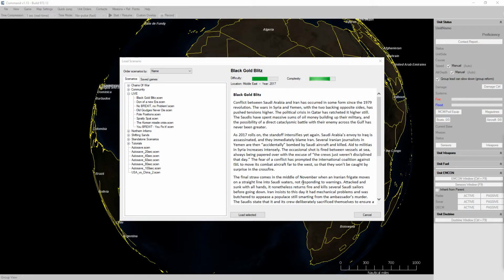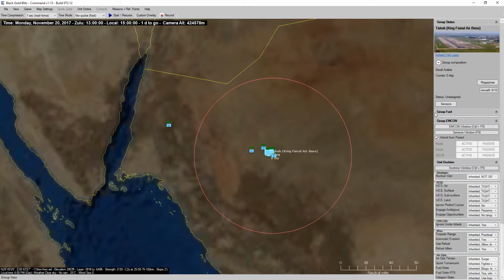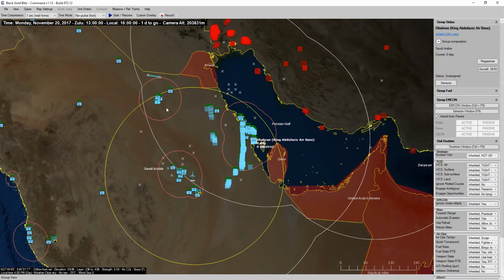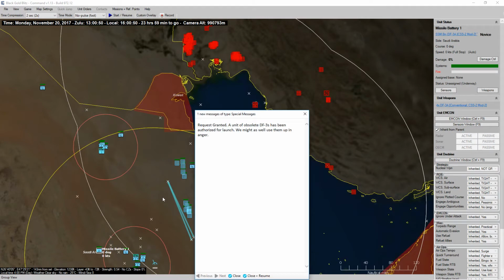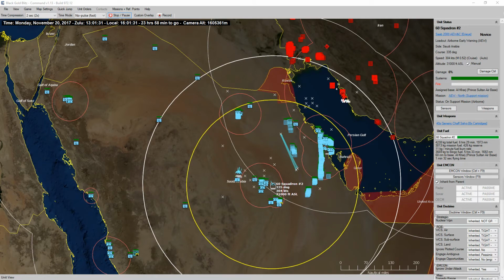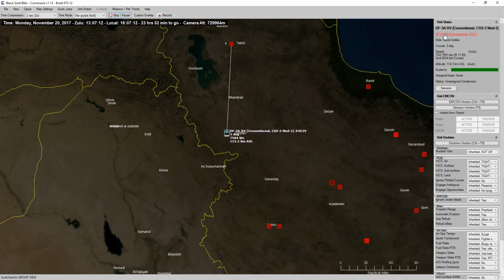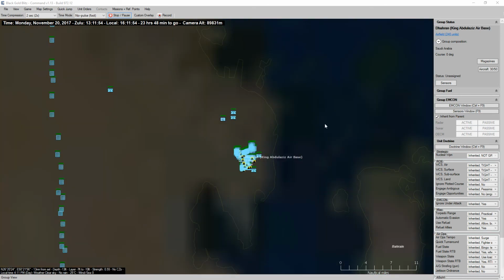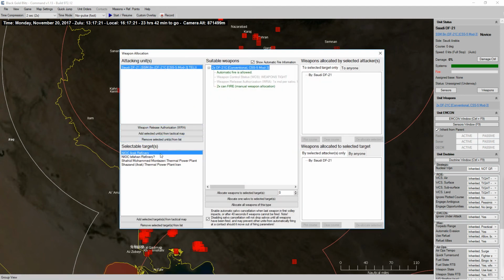Command Live! - Black Gold Blitz Episode 1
Due to the technical difficulties and a big oops on my part (explained in the video) I decided to restart my play through of the latest Command Live! scenario, Black Gold Blitz.

Command Live! - Black Gold Blitz